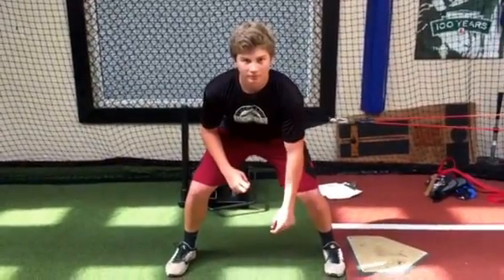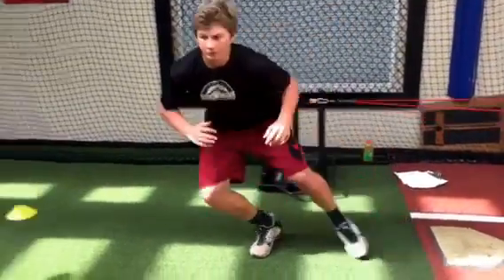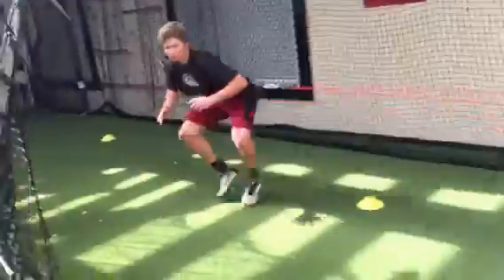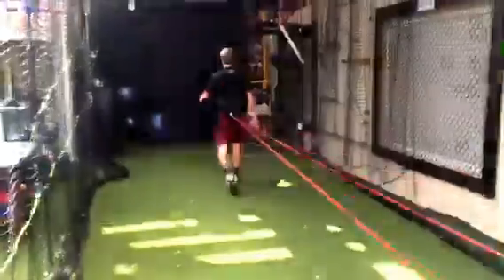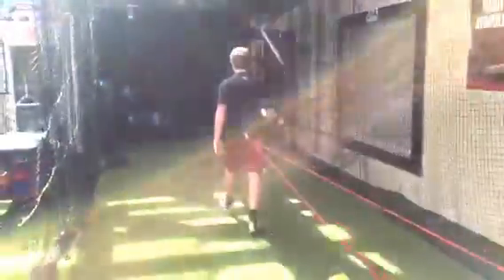Vertimax Raptor Agility Drills Exercises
Matt is son of Colorado Rockies scout John Cedarburg. Working on his change of direction with the raptor.